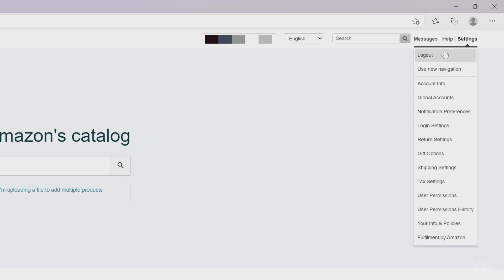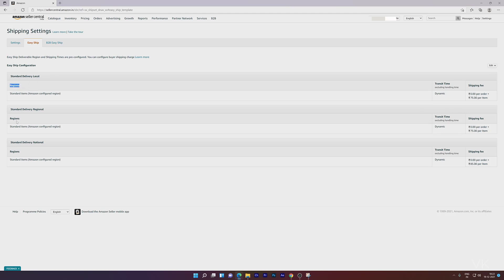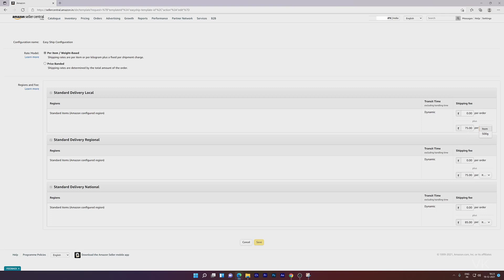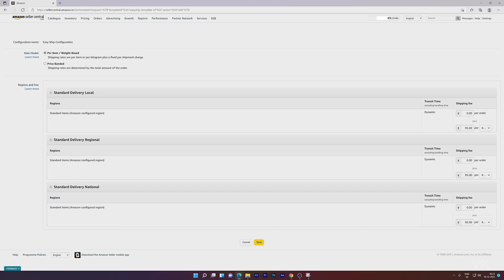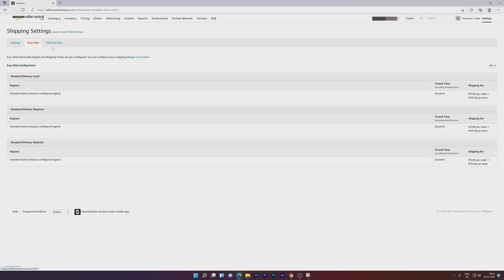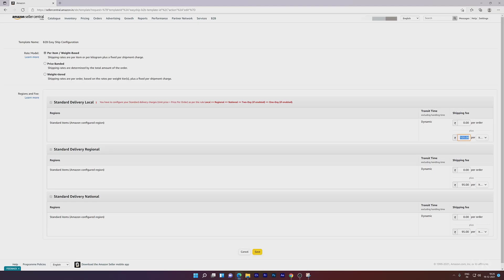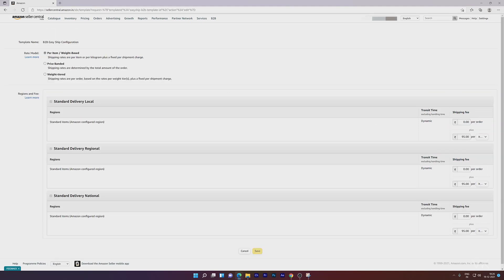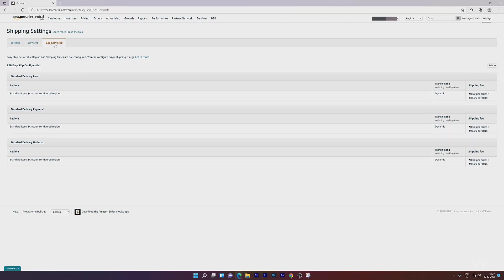How to Update & Modify Easy Ship Fee and charges in Amazon Seller Central?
hello guys, in this video, i am explainin that How to Update & Modify Easy Ship Fee and charges in Amazon Seller Central?